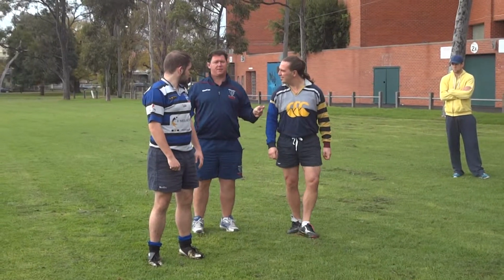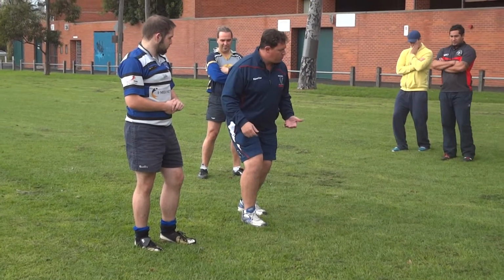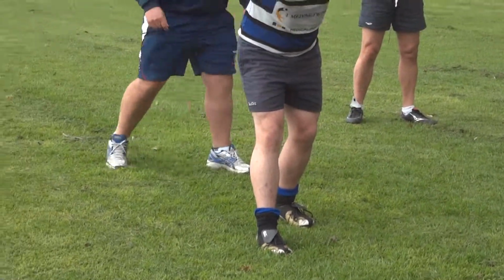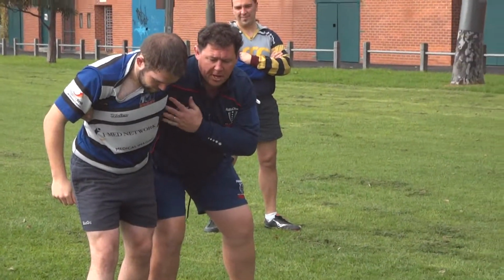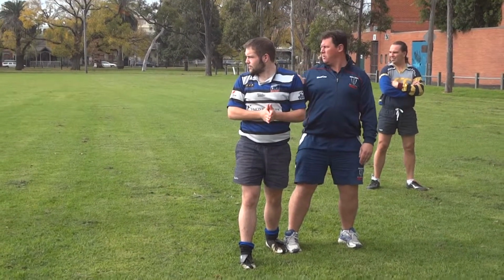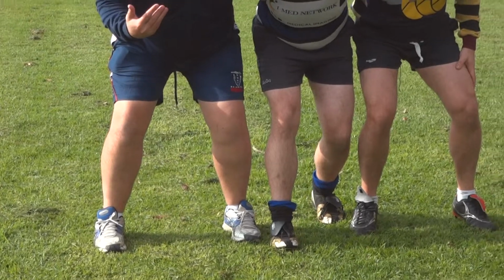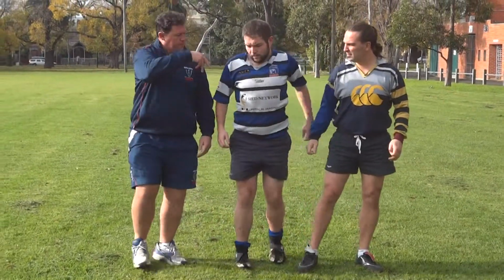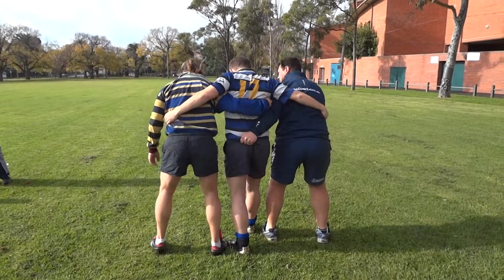parte 6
first row of scrum @ formation